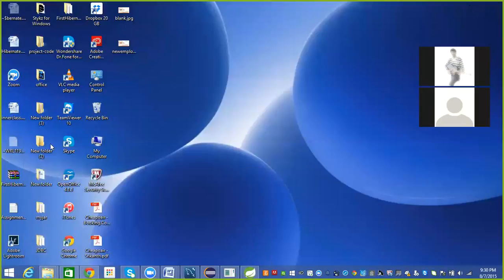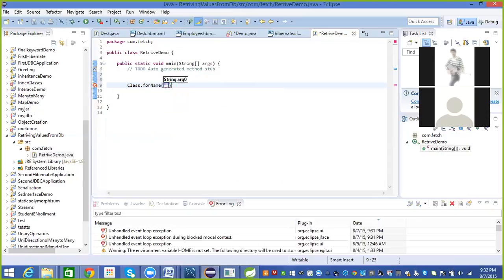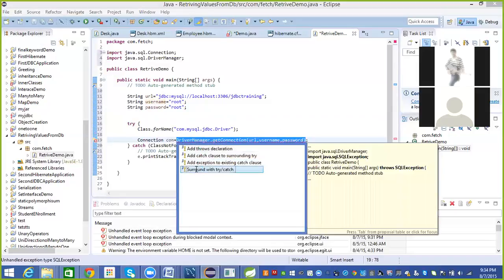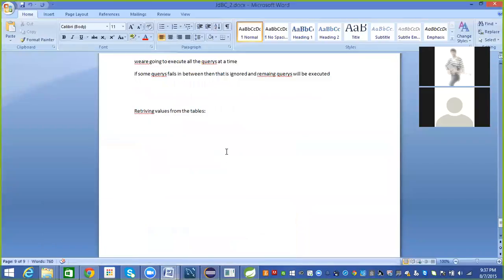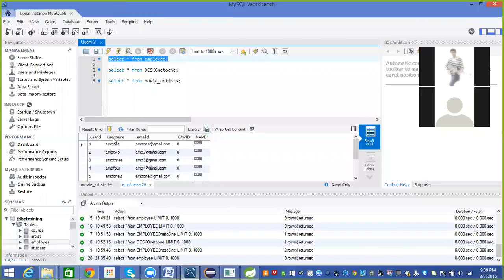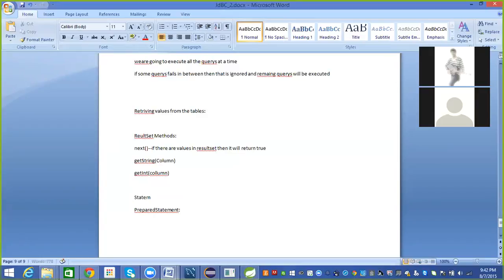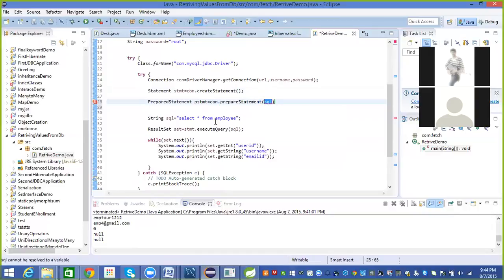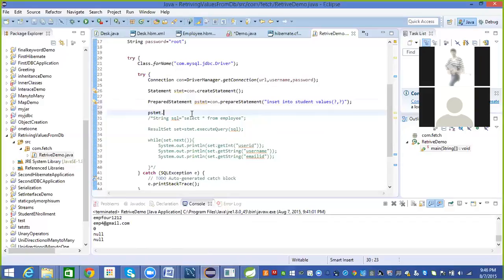JDBC prepare statement